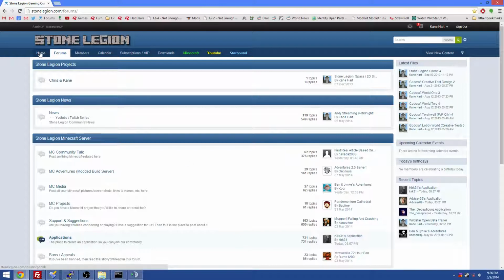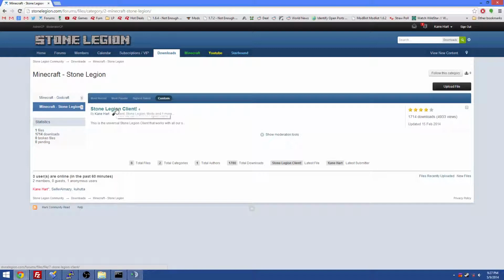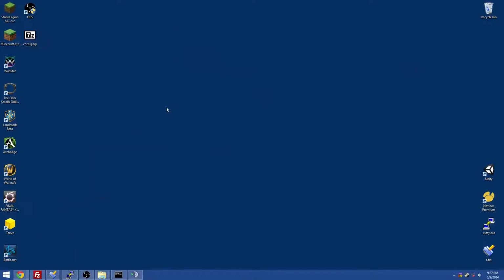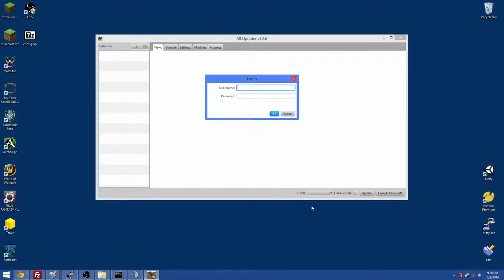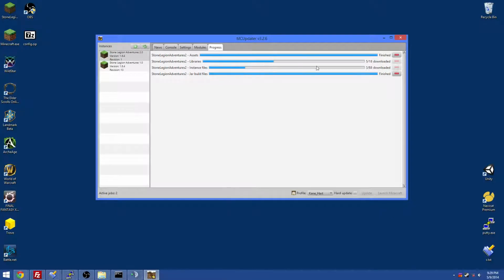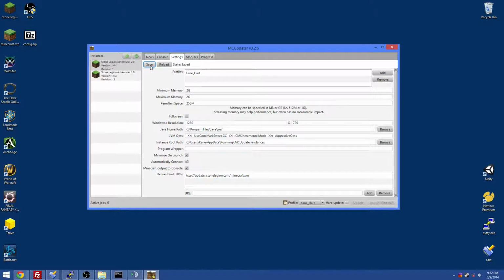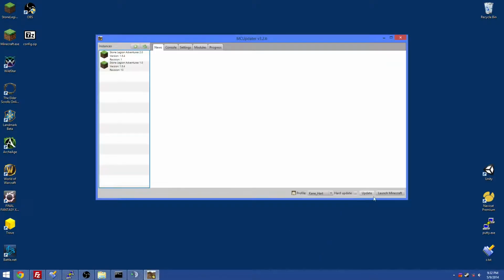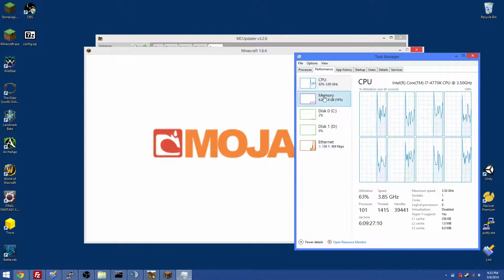Come Play Minecraft With Us! This Is A Guide To Doing Just That!